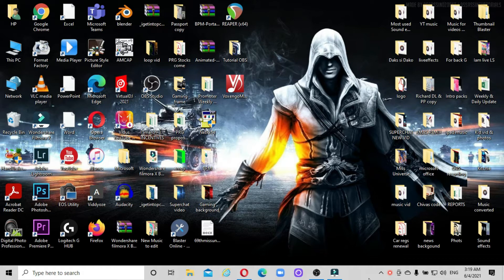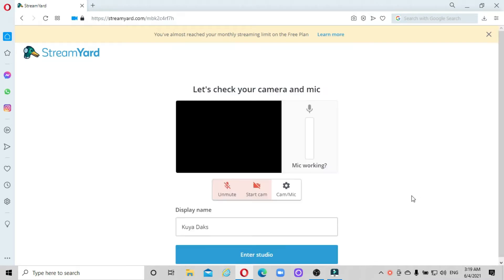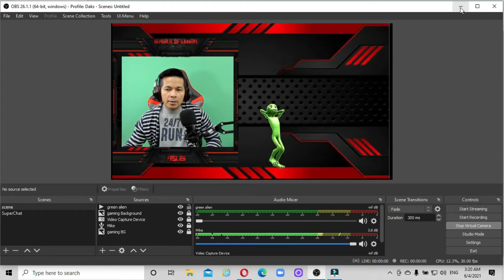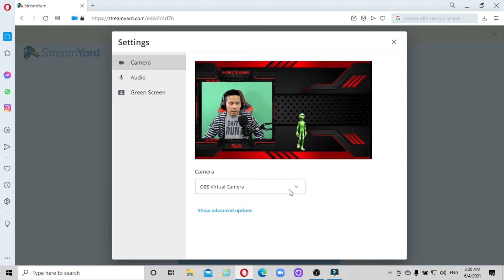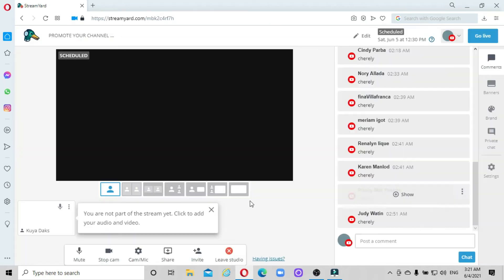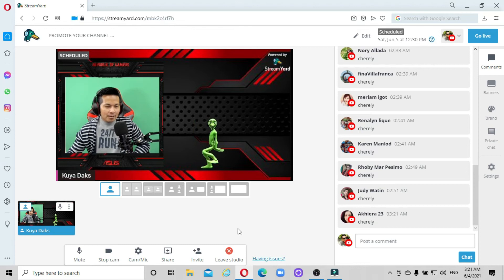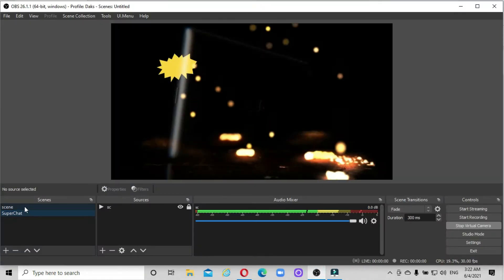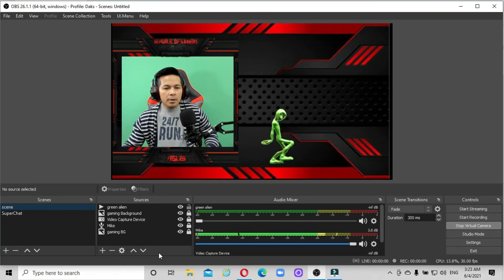OBS + STREAMYARD || HOW TO USE OBS VIRTUAL CAMERA ON STREAMYARD || WHY IS IT COOL?